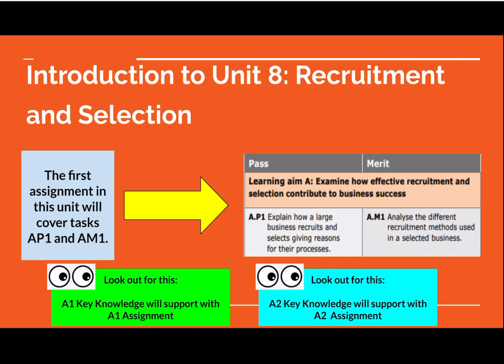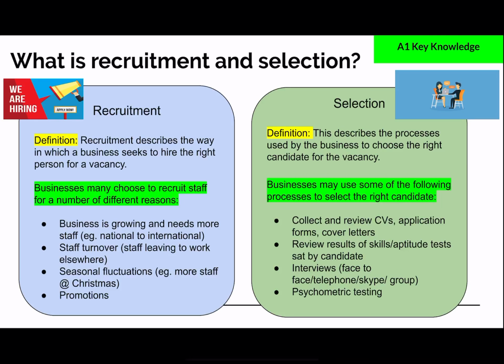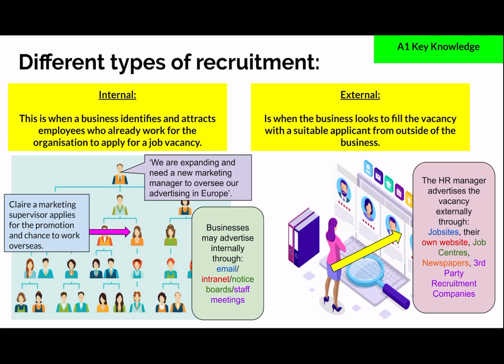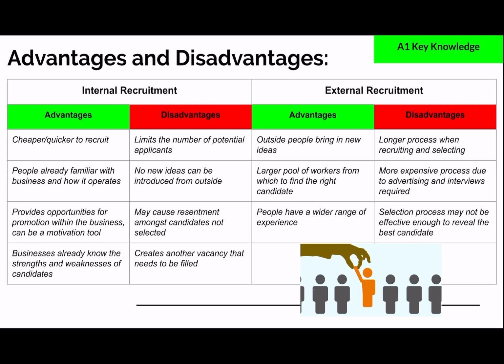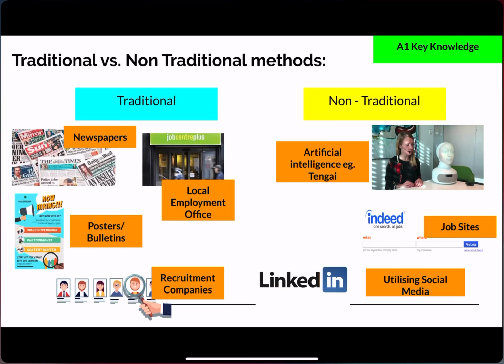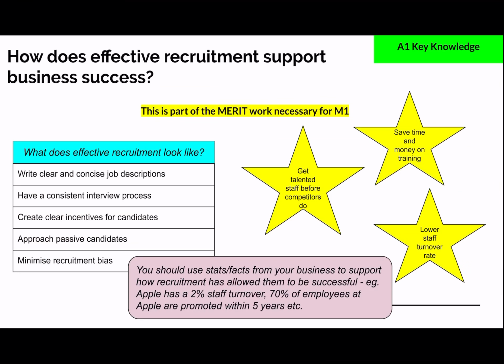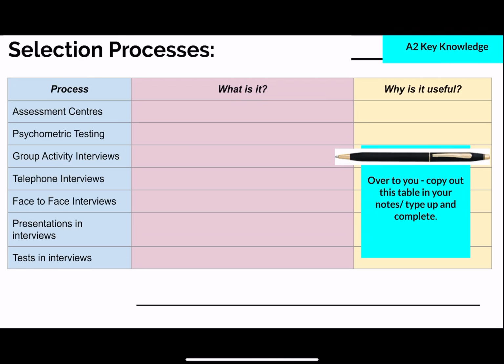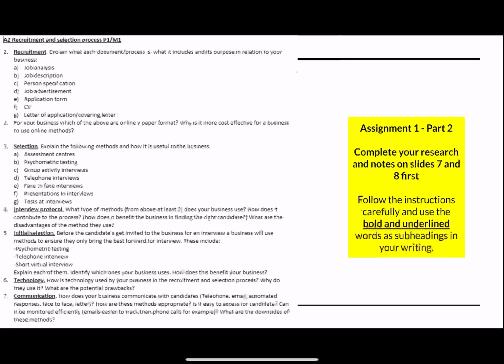Unit 8: Recruitment and Selection Assignment 1